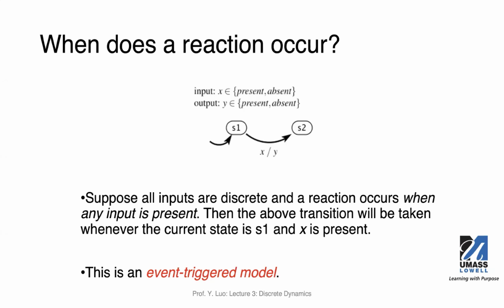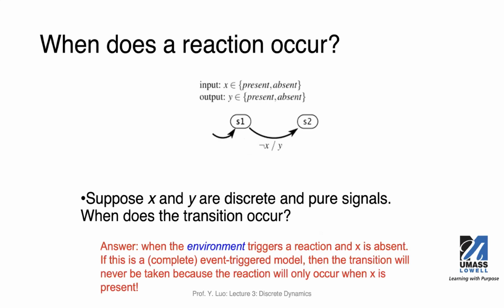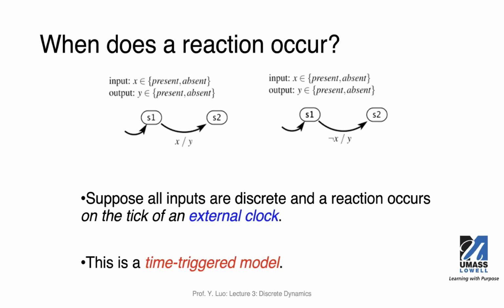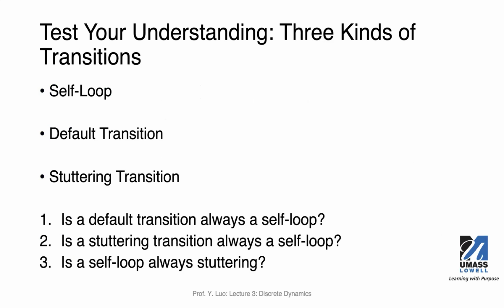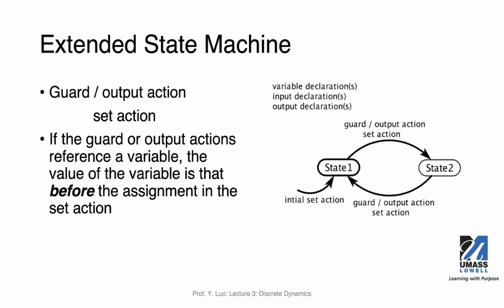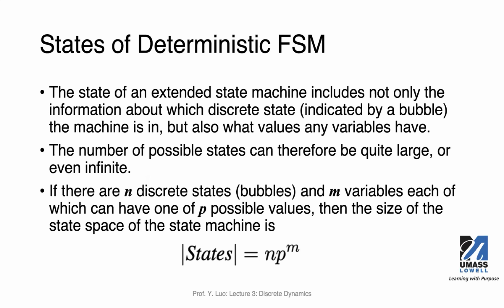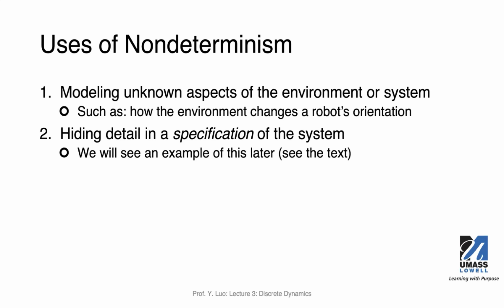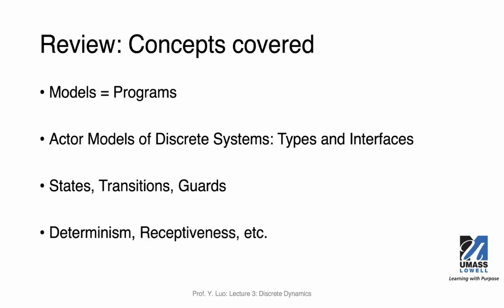EECE.4520/5520 Lecture 3b : Reaction, Transitions, Extended State Machine and Determinism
This video introduces reaction, state transition, extended state machine and determinism.

Acknowledgment : many slides are from Lee and Seshia.